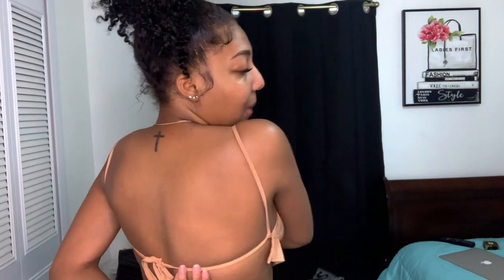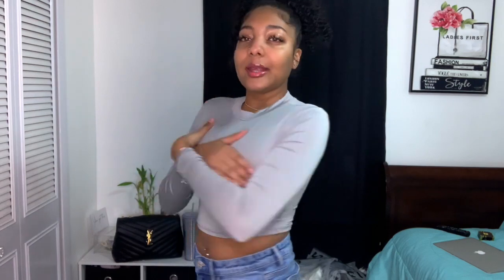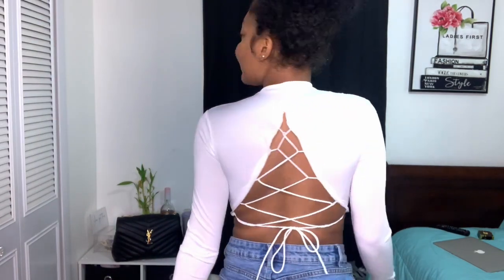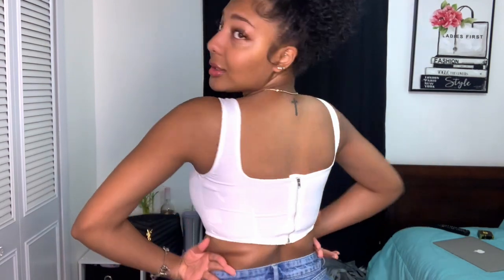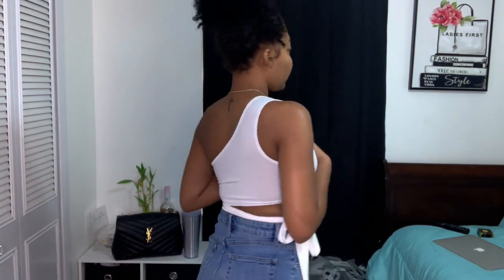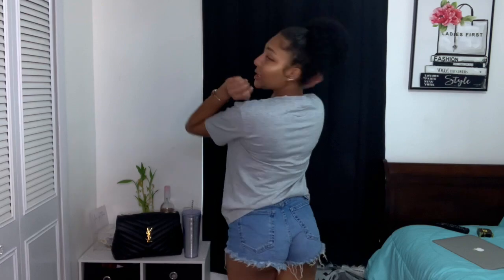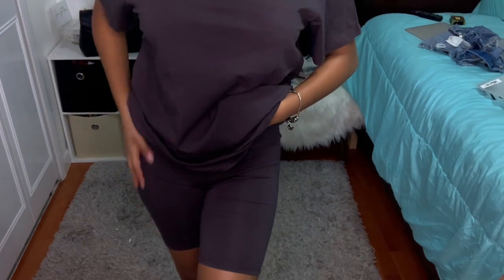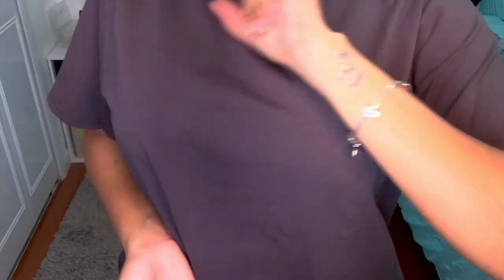SHEIN TRY ON HAUL 2020 | MUST HAVE TOPS | ShamayaCashaé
hey girllll so in this video i shared with you a few tops that i purchased from Shein, i hope you enjoyed! 💛